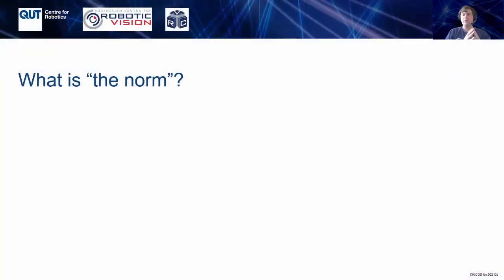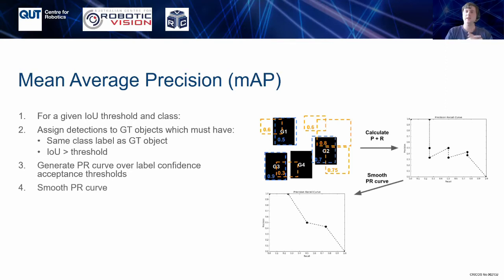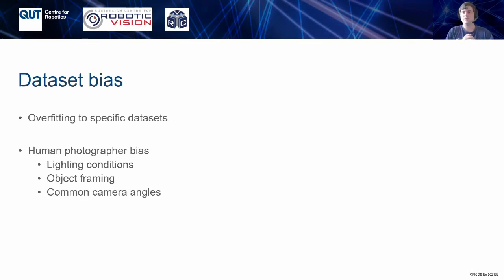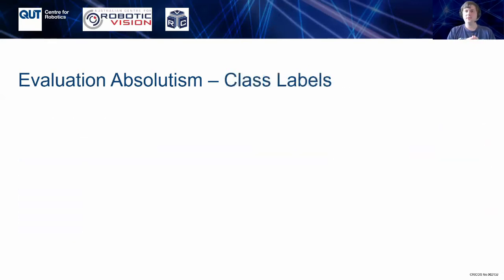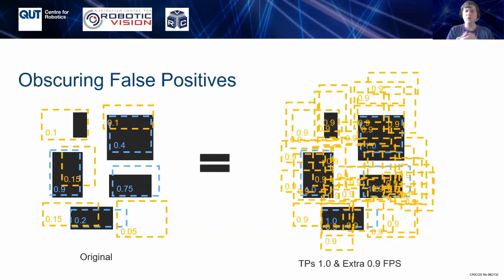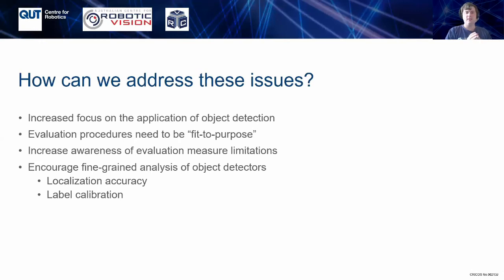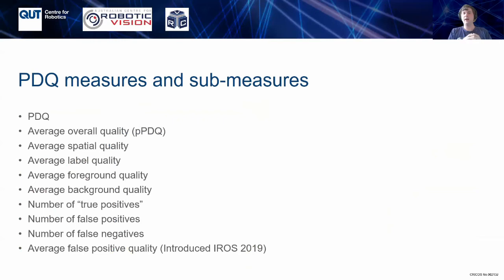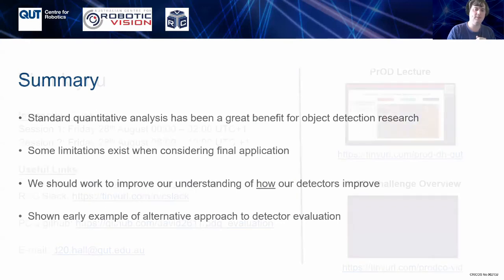David Hall | Organizer talk: Are our object detection evaluation norms "enough"? | ECCV2020 - BMREOD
Organizer talk for the ECCV 2020 Workshop - Beyond mAP: Reassessing the Evaluation of Object Detectors.

Presenter: David Hall

Title: Are our object detection evaluation norms "enough"?

Abstract:
Object detection has seen great progress in recent years and with that has come a great deal of quantitative evaluation. We have standard evaluation procedures that have enabled us to amass great quantities of data and guide research by determining which object detectors are "better". but is our current way of doing this adequated for the needs of object detection moving forward? In this talk, we go over some potential issues with the standard approaches and evaluation measures used for object detection and trying to determine if they are "enough" when thinking about object detection, not just as a task to perform for challenges, but as a tool to be used in practical applications. We show under what circumstances mAP can give seemingly unusual results and show our recent work in developing new evaluation measures. This talk is meant as a start to a broader discussion to reassess how we go about object detection evaluation to make sure as we move forward we are looking to optimize the most useful traits of object detectors and can always say with confidence why one detector exceeds the performance of another.

Presenter Bio:
Dr David Hall is a research fellow at the Queensland University of Technology (QUT) working as part of the Australian Centre for Robotic Vision (ACRV) and the QUT Centre for Robotics (QCR). After receiving his PhD in 2018, David has been working on developing new evaluation measures and challenges to help facilitate progress in robotic vision research. Notable recent achievements in this area are the ACRV probabilistic object detection (PrOD) challenge and the ACRV scene understanding challenge.